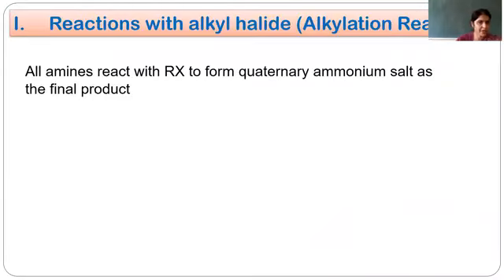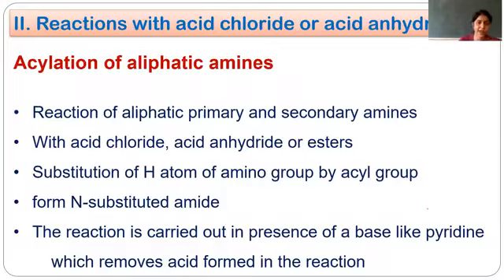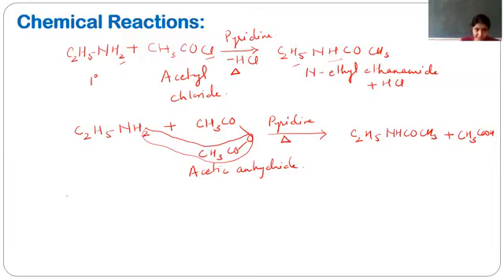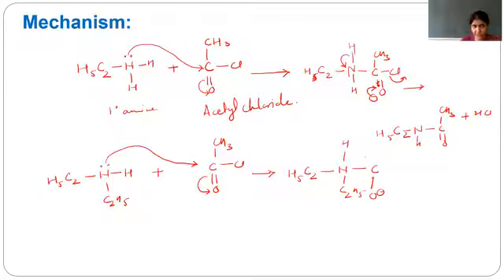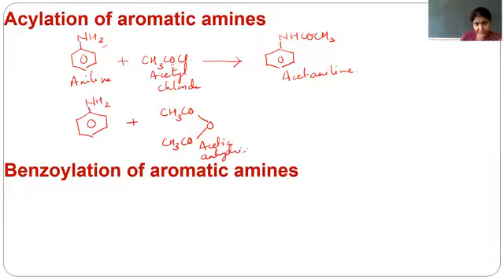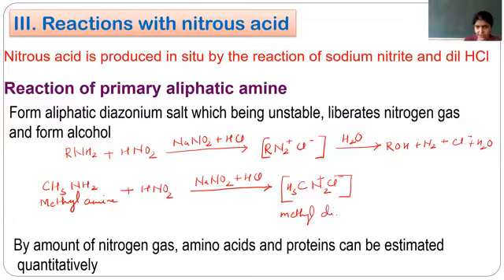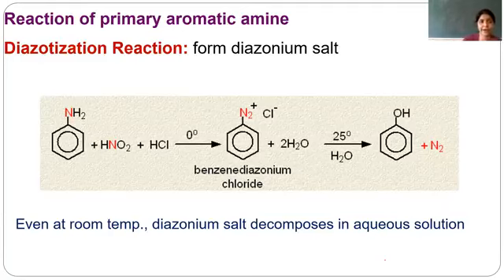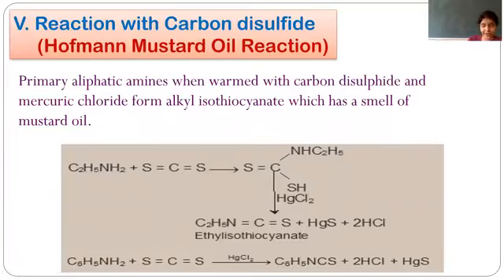chemical reactions of amines, part I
general reactions of amines,
Video credit: This video was originally recorded for teaching at St. Aloysius College, Jabalpur, Madhya Pradesh. Grateful to the institution for the opportunity, now sharing it to support students worldwide